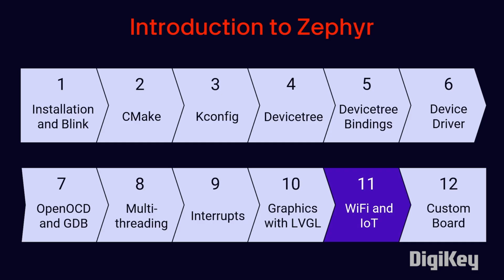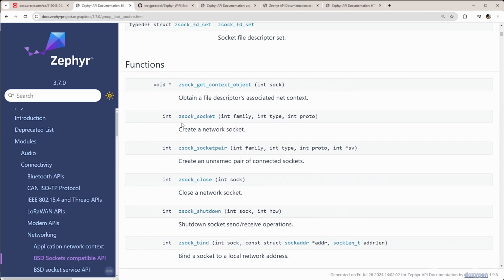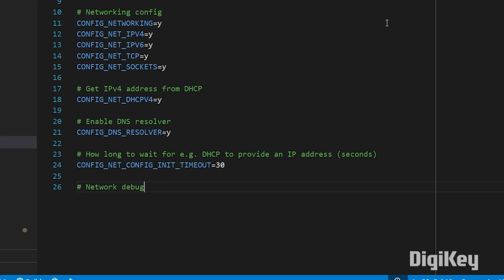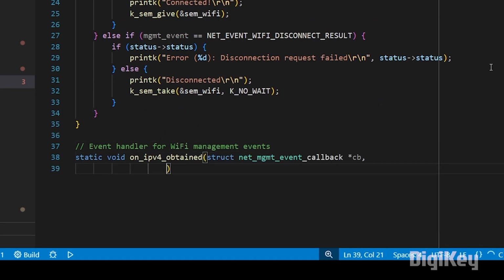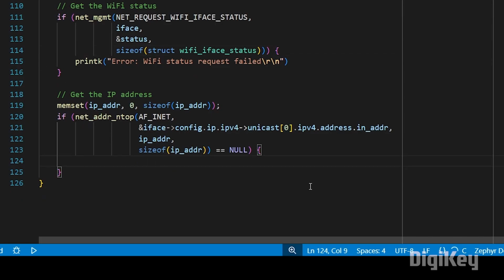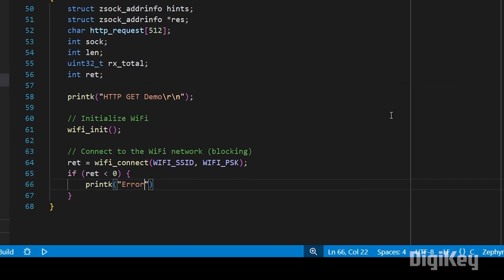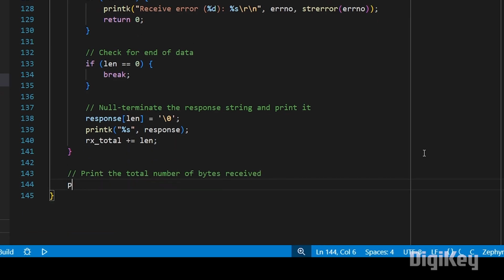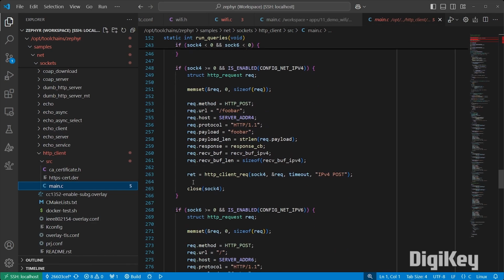Introduction to Zephyr Part 11: WiFi and IoT | DigiKey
In this video, we’ll walk you through implementing a WiFi and HTTP GET demo using the Zephyr RTOS. Perfect for developers building IoT applications, this tutorial covers everything you need to know to connect your Zephyr-based device to a WiFi network, perform a DNS lookup, and send an HTTP GET request to a server.

You can find a written explanation of these concepts and a breakdown of the challenge solution

The GitHub repository for this course (including solutions to the challenges) can be found

We start by setting up the Zephyr development environment, including configuring the prj.conf file for networking support. Learn how to enable essential features like IPv4, DHCP, DNS resolution, and TCP sockets. These configurations form the backbone of the WiFi demo, ensuring smooth integration of networking features. Such Kconfig options allow for portable application code. We also enable ESP32-specific options in a separate esp32s3_devkitc.conf file. With these fundamentals in place, we’ll dive into the code, explaining how wifi.c and main.c work together to establish a connection and communicate with a server.

Our detailed walkthrough of the wifi.c file highlights key components such as event callbacks, semaphores, and WiFi connection logic. We’ll show you how the device handles events like successful connections, disconnections, and IP address assignment. Next, we’ll explain the role of main.c, which brings everything together by initializing WiFi, resolving domain names, and sending an HTTP GET request using Zephyr’s networking APIs.

In the demo, we’ll build and flash the application onto your device, walking you through the output and troubleshooting common issues. You’ll see how the device performs a DNS lookup, creates a TCP socket, sends the HTTP GET request, and receives the server's response. This hands-on example is designed to help you understand how Zephyr simplifies WiFi and networking tasks for embedded developers.

By the end of this video, you’ll have a fully functional WiFi and HTTP GET application running on your Zephyr-based device. This foundation can be extended to include more advanced features like HTTPS communication, POST requests, or integrating IoT protocols like MQTT or CoAP. With Zephyr’s flexibility and robust networking stack, the possibilities are endless!

0:00 Intro
0:58 Dissect WiFi and HTTP Request Examples
8:43 Develop Demo: Configure WiFi with Kconfig and Devicetree
14:07 Develop Demo: Make WiFi Library
26:01 Develop Demo: Write Application C Code
37:29 Run WiFi and HTTP GET Request Demo
40:01 Challenge: Zephyr HTTP Client API
41:54 Conclusion